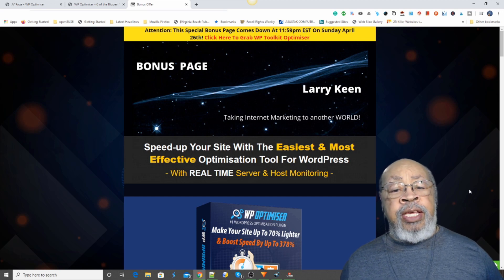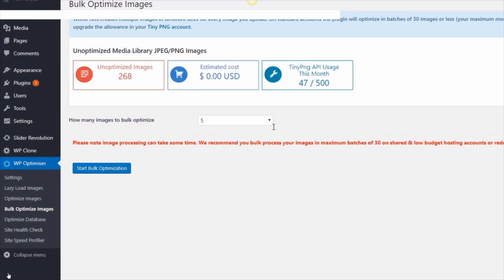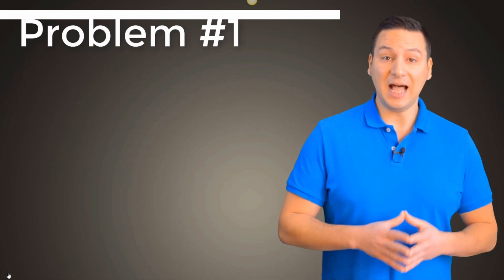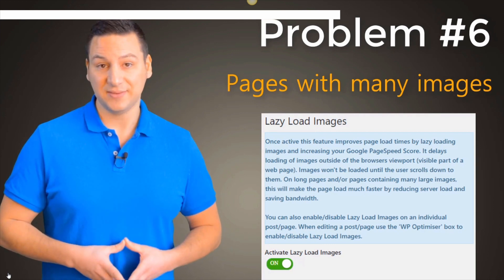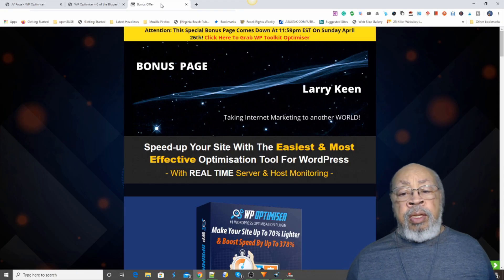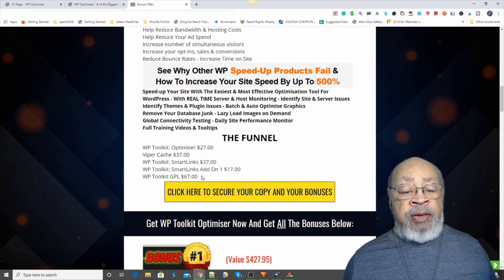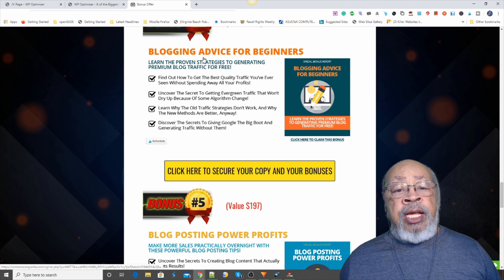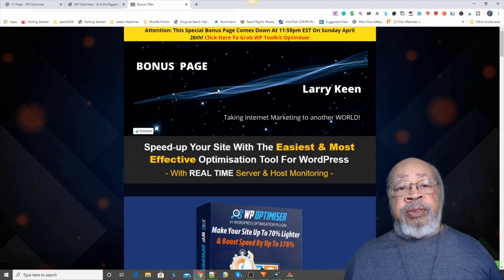WP Optimiser Demo Review ~^~ Watch WP Optimiser Demo Review before you buy~^~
WP Optimiser Demo Review ~ Get My WP Optimiser Demo Review Bonuses

It's No Secret That Running Slow Sites Will Cost You...
Modern websites need to be fast as...
Slow Pages = Lost Ranking
Slow Pages = Less Opt-ins
Slow Pages = High Bounce Rates
Slow Pages = Lower Conversions
Slow Pages = Higher Ad Costs
These are a few of the essential things you should be doing to speed up your WordPress site, yet most products on the market help you with 1 or 2 of the items which means most products do half a job.

OK Here's What WP Optimiser Will Do For You...
Run Your Sites Up to 500% Faster & With 70% Less Bloat
Help Your Site Rank Higher in Google
Improve Your User Experience & Time on Site
Help Reduce Bandwidth & Hosting Costs
Help Reduce Your Ad Spend
Increase number of simultaneous visitors
Increase your opt-ins, sales & conversions
Reduce Bounce Rates - Increase Time on Site

Speed-up Your Site With The Easiest & Most Effective Optimisation Tool For WordPress
- With REAL TIME Server & Host Monitoring -
Identify Site & Server Issues
Identify Themes & Plugin Issues
Batch & Auto Optimise Graphics
Remove Your Database Junk
Lazy Load Images on Demand
Global Connectivity Testing
Daily Site Performance Monitor
Full Training Videos & Tooltips

Thanks for checking out my WP Optimiser Demo Review.